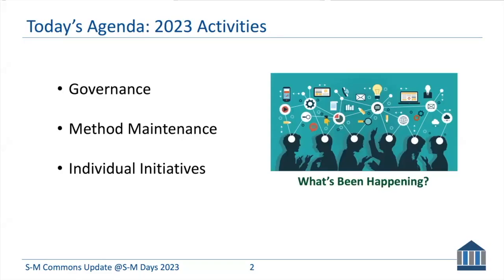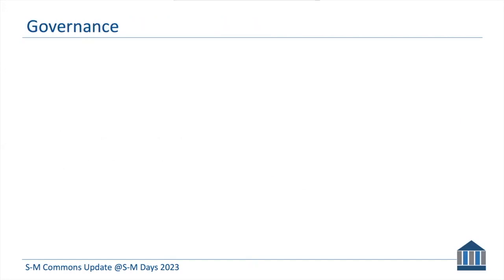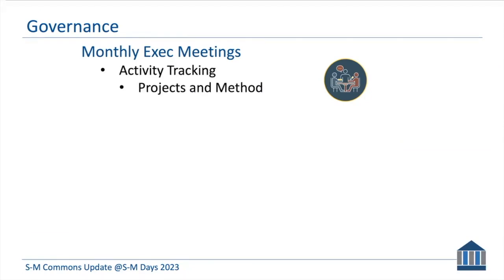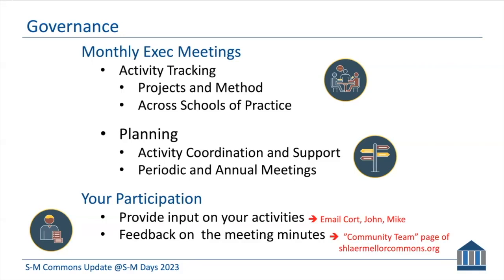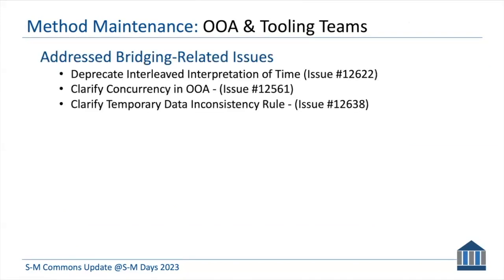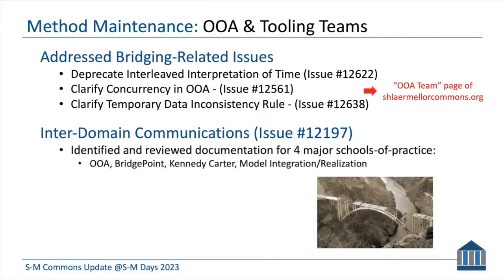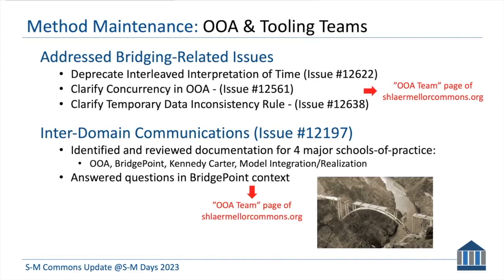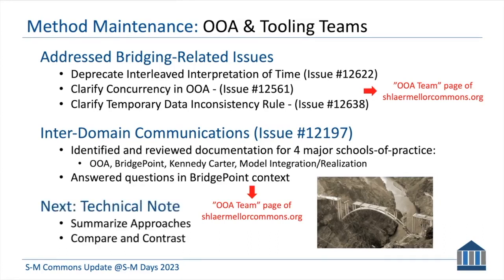Shlaer-Mellor Commons Update 2023 - Michael Lee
Mike Lee updates the community on activities within the Shlaer-Mellor Commons.  This was presented at Shlaer-Mellor Day 2023.